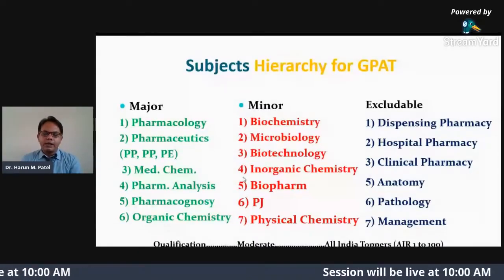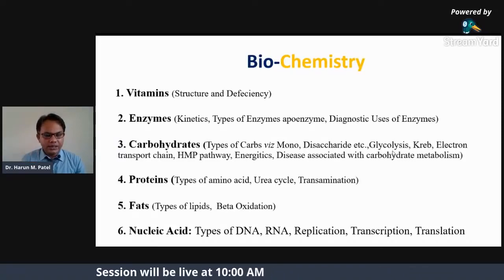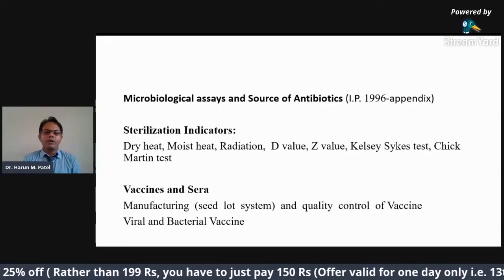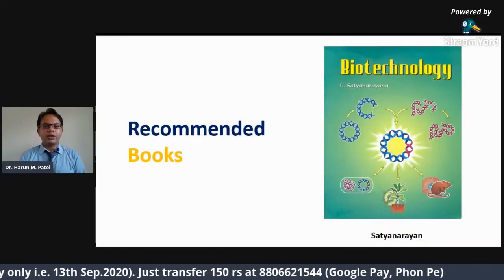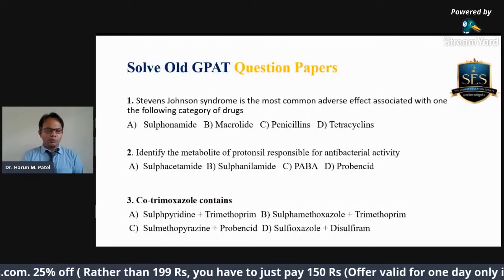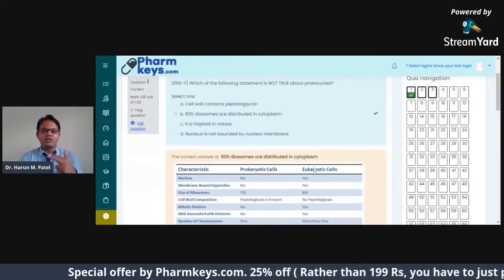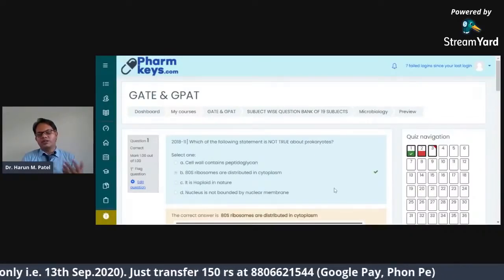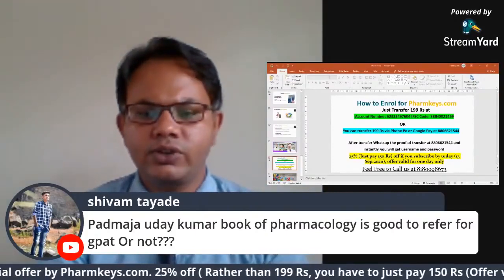Season 3 How to prepare for Minor subjects for GPAT 2021